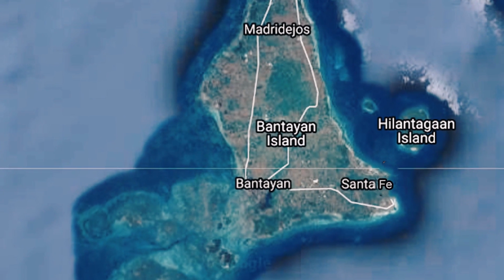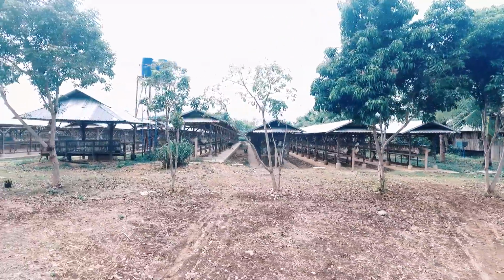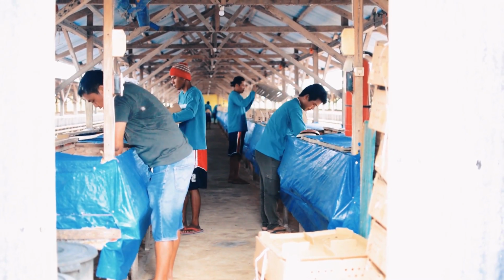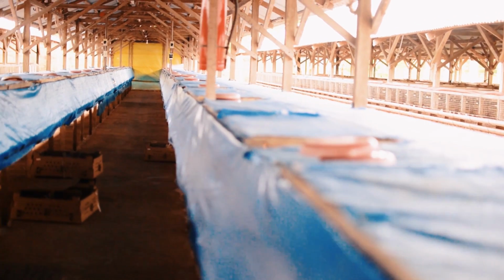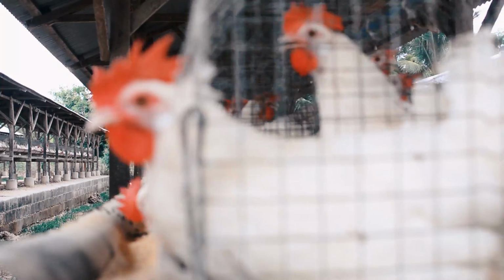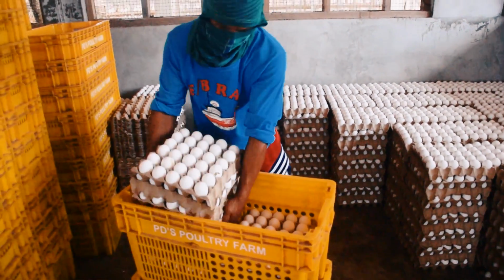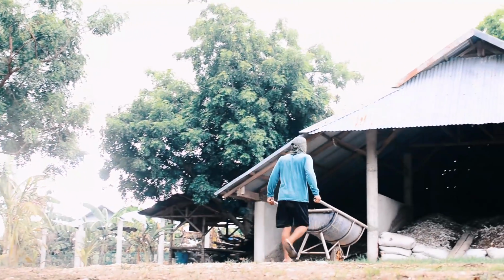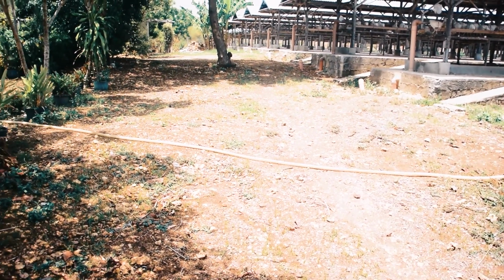VYV's Poultry Farm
VYV's is one of the growing poultry farm in Bantayan Island. Located in Sitio Lutak Brgy. Kangwayan, Madridejos,Cebu